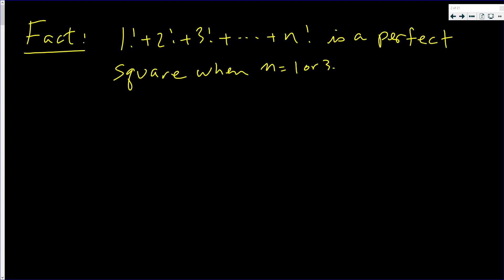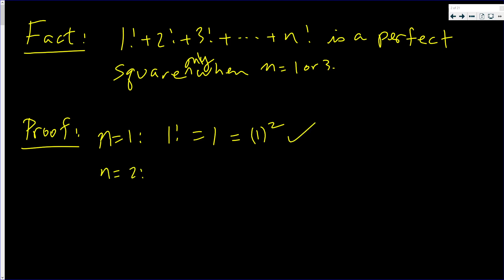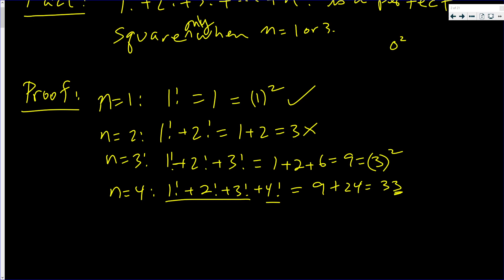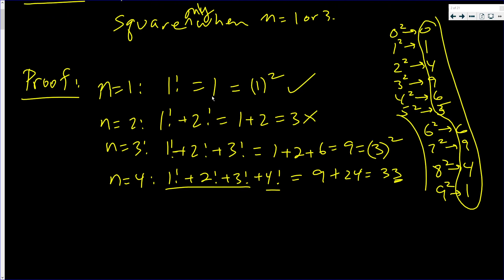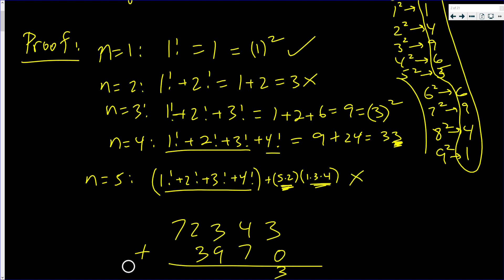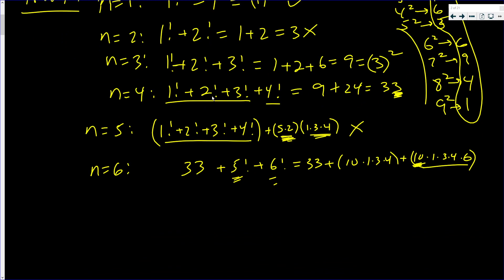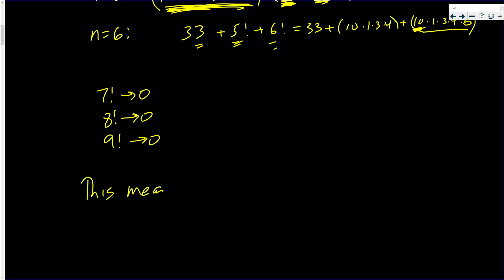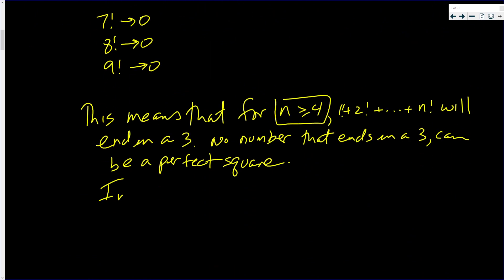1!+2! +...+n! is a perfect square only for n=1 and n=3 _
In this video we show that 1!+2! +...+n! is a perfect square only for n=1 and n=3. Watch and Learn!